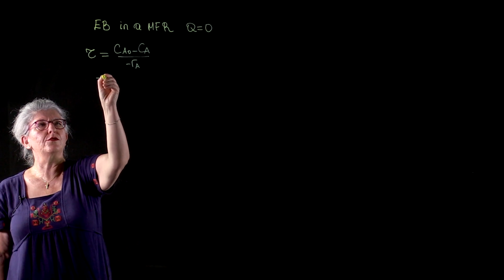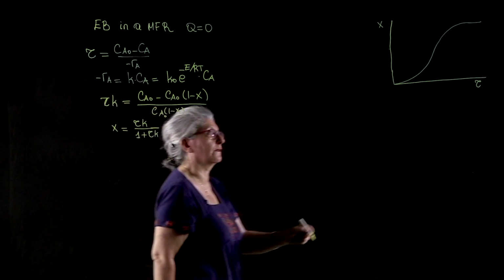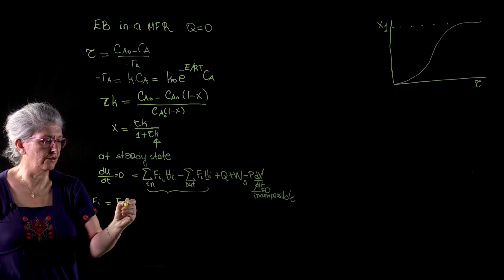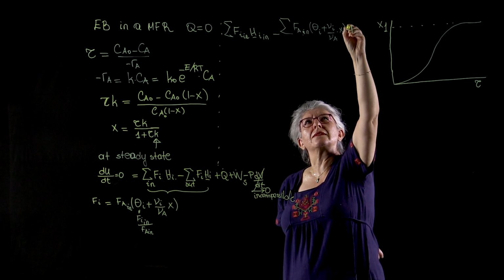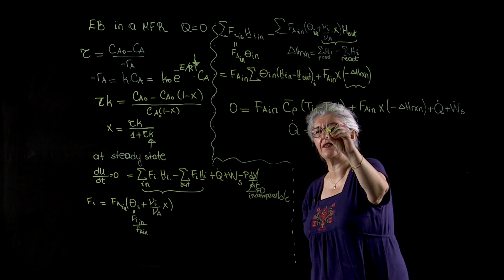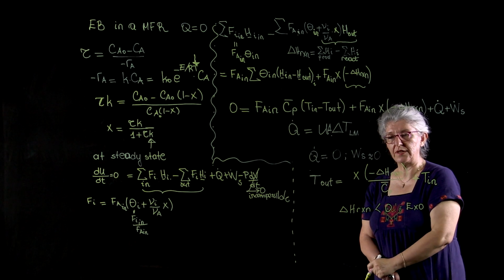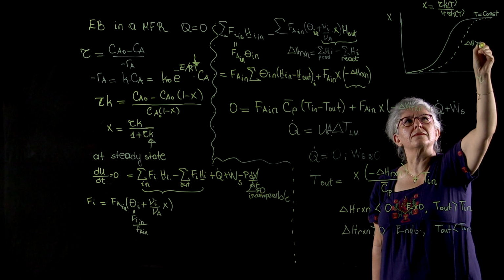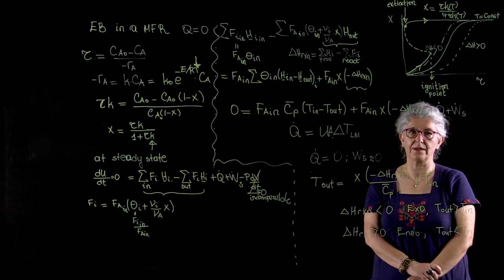4.5 - ENERGY BALANCE IN A MIXED FLOW REACTOR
4.5  - ENERGY BALANCE IN A MIXED FLOW REACTOR